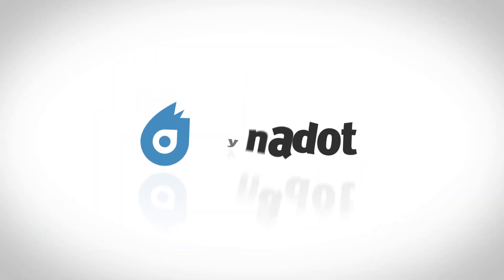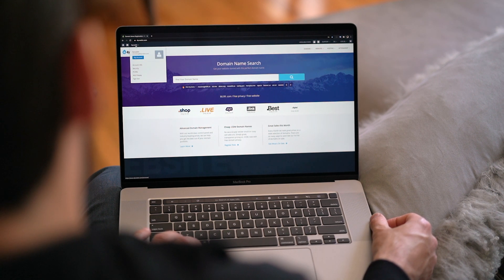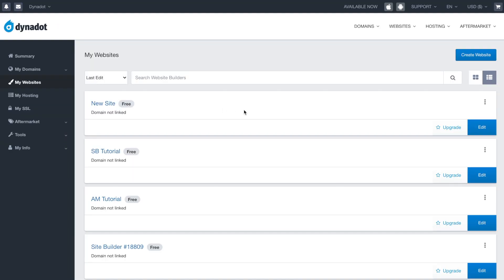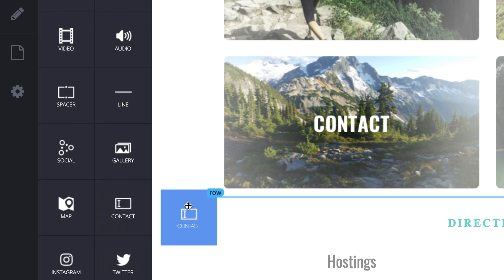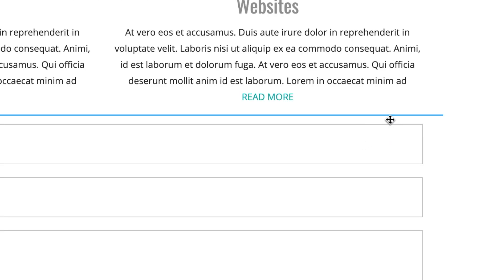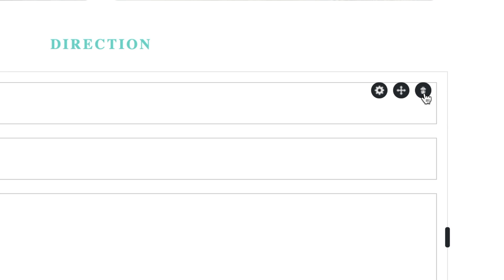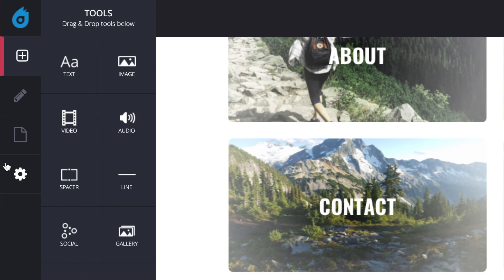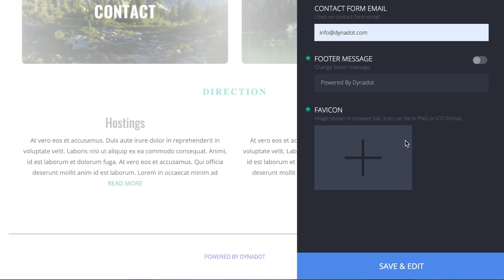How to Add a Contact Form & Set up Email with Dynadot's Website Builder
Dynadot offers an easy-to-use Website Builder that allows you to drag and drop your way to a beautiful website. We offer many tools and a variety of plans to meet any budget - including a free plan to get you started. In this tutorial, we'll show you how to add a contact form & set up email with Dynadot's Website Builder.